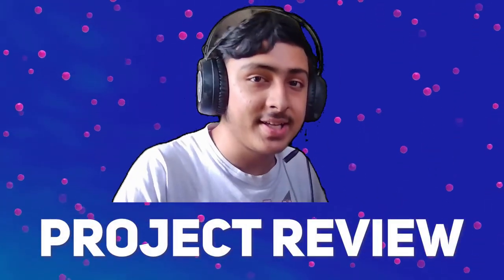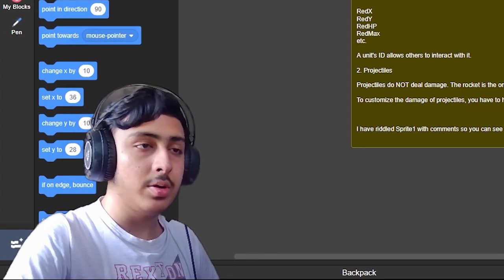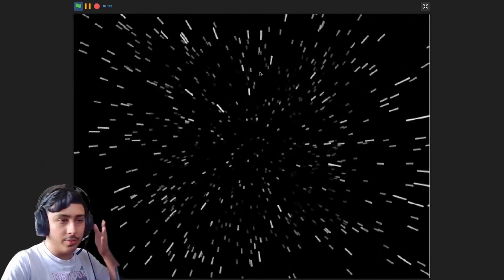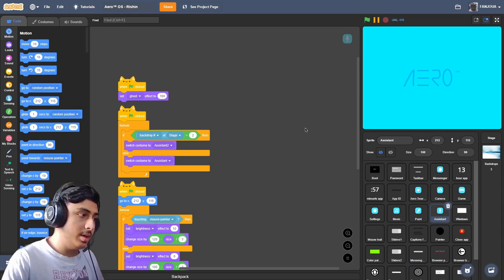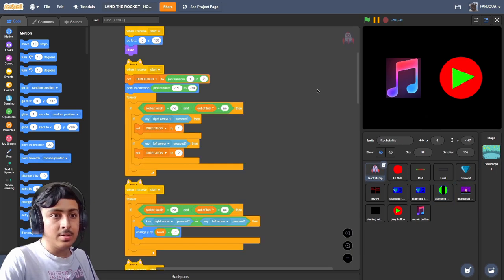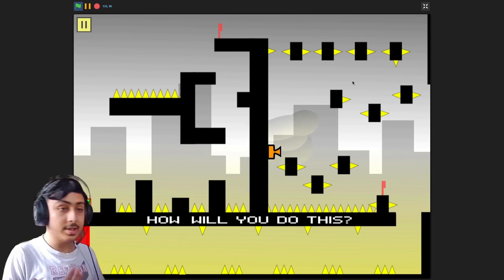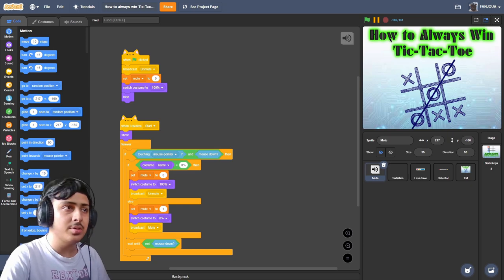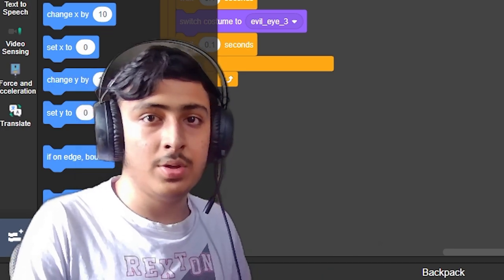THE HARDEST PLATFORMER EVER!!! (Project Review #14)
👉In this video, I'll review the last projects submitted for Project Review!

⏱Timestamps⏱
0:00 Intro
0:11 Game 1
2:41 Game 2
5:30 Game 3
6:18 Game 4
8:47 Game 5
10:26 Game 6
12:26 Game 7
14:41 Game 8
15:30 Game 9
16:36 Game 10
18:20 Game 11
19:23 Short Announcement
19:51 Game 12
21:13 Outro